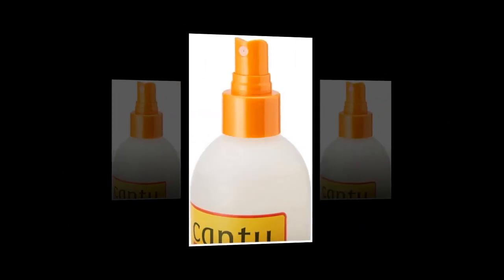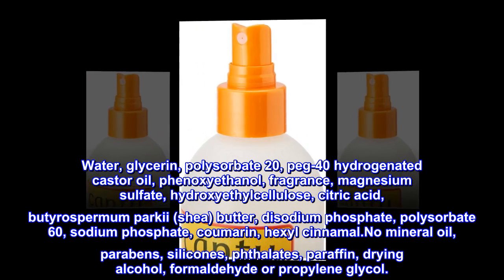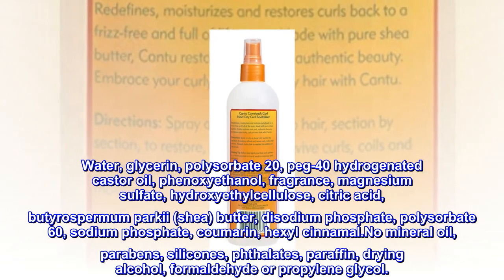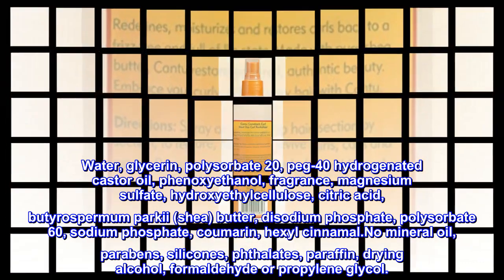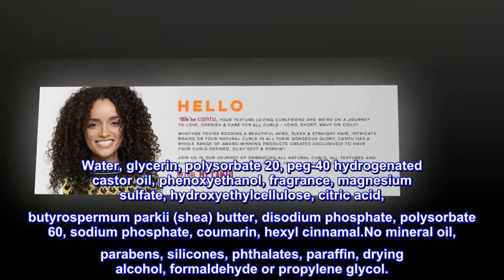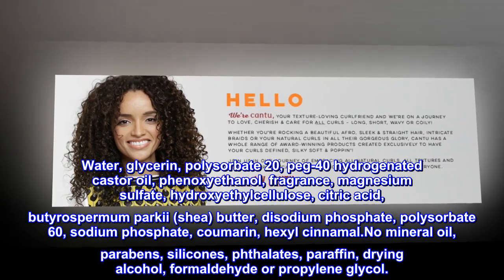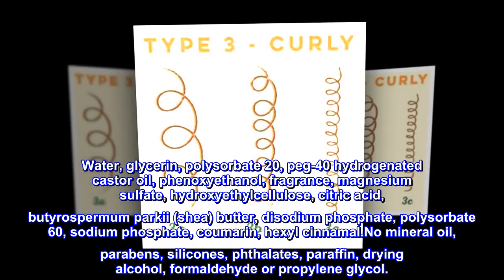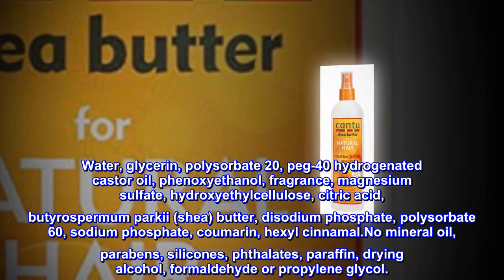Cantu Comeback Next Day Curl Revitalizer, 12 Fluid Ounce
CANTU COMEBACK CURL NEXT DAY CURL REVITALIZER's award winning formula restores curls back to a frizz-free and full of life state
MOISTURIZES: Revives and refreshes curls, coils, and waves with every spray
REDUCE FRIZZ: Made with 100% pure Shea butter to add shine to curls and reduce frizz
Instructions: Spray on dry or damp hair section by section to restore, refresh, and revive curls, coils and waves. Reapply to dry hair as needed for additional moisture

Cantu Comeback Curl Next Day Curl Revitalizer - Every day, there are people out there embracing their natural, beautiful, textured hair and owning their unique style. Our collection of award-winning products made just for textured hair is all you need to achieve any look or style you want.

Natural hair full of curls!

Dont waste your time buying anything other product!